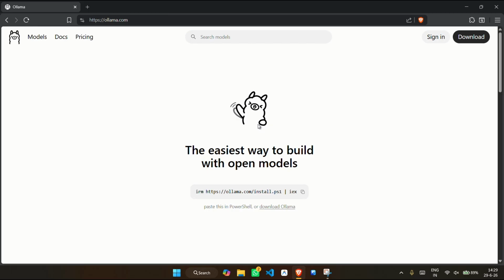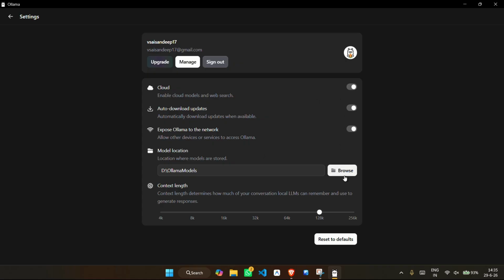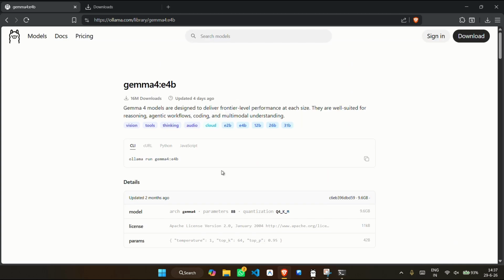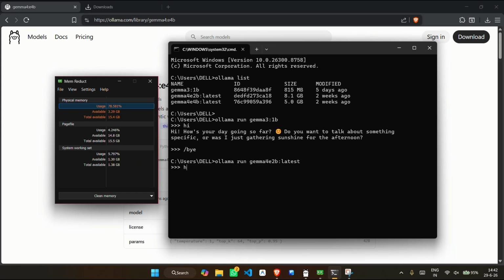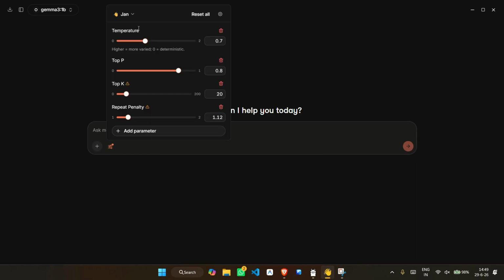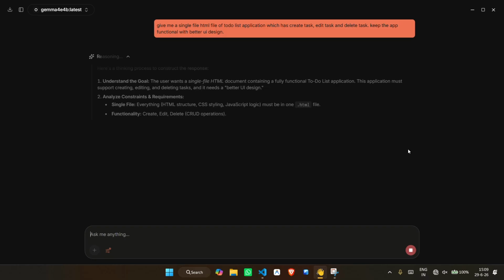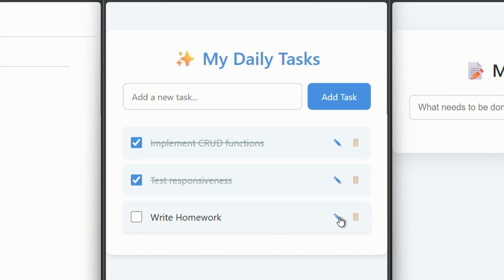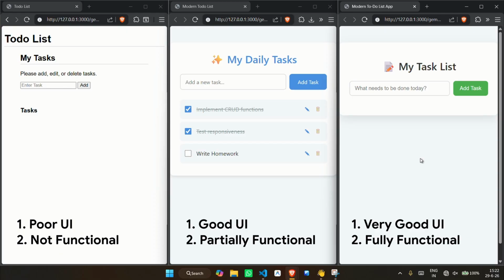Run AI Models Locally Using Ollama | Complete Beginner's Guide (2026)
Want to run AI models completely offline on your own PC? In this video, I'll show you how to install Ollama, choose the right AI model based on your hardware, and compare different model sizes to help you decide which one is best for your system.

Whether you have 8GB RAM, 16GB RAM, or a powerful GPU, this beginner-friendly guide will help you get started with local AI in just a few minutes.

📌 What You'll Learn:
✔ Install Ollama
✔ Download the right AI model
✔ Choose models based on your PC specs
✔ Test different AI model sizes
✔ Compare 1B, 2B & 4B models
✔ Performance Analysis
✔ Which model should you use?

⏱️ Chapters:
00:00 Introduction
00:09 Installation of Ollama
01:32 Downloading the Right Model for Your PC
02:57 Testing the Downloaded Model
04:27 Comparing AI Models of Different Sizes
06:13 Results & Analysis
08:07 Conclusion

💻 My Laptop Specs:
• 16 GB RAM
• AMD Radeon Integrated Graphics

⚠️ Note:
The benchmark results shown in this video are based on my hardware configuration. Performance may vary depending on your CPU, GPU, RAM, model quantization, and context length.